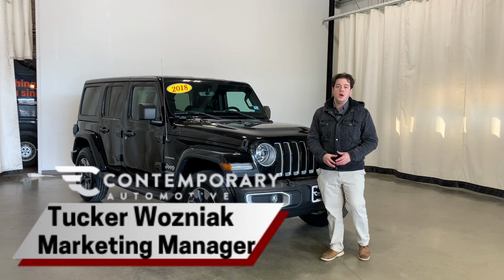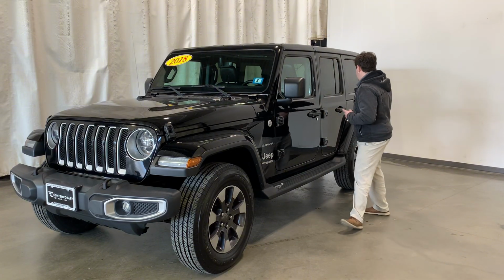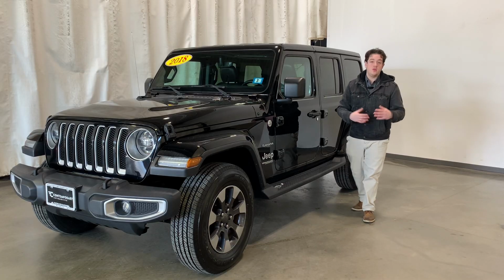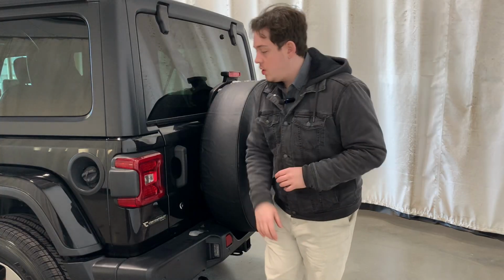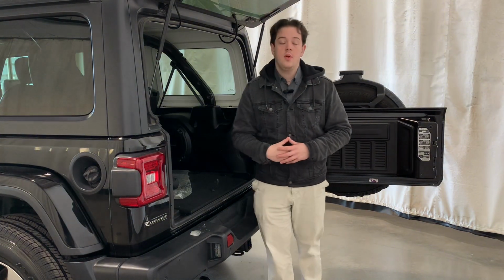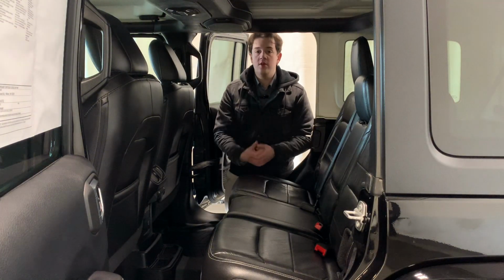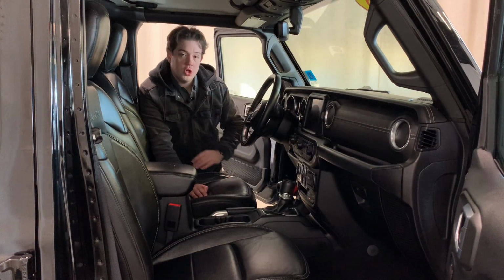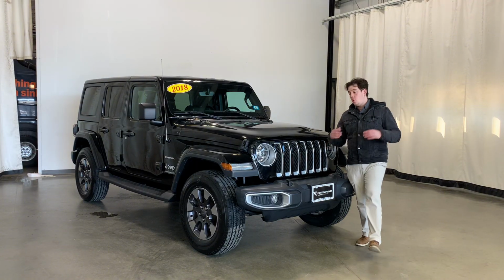2018 Jeep Wrangler Sahara Walkthrough - R332-2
Enjoy the walkthrough of our 2018 Jeep Wrangler Sahara